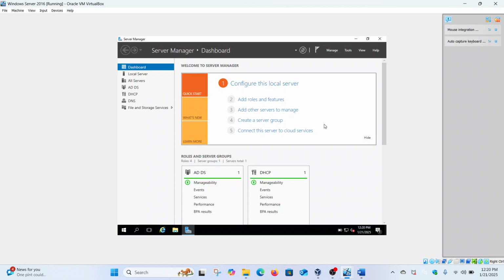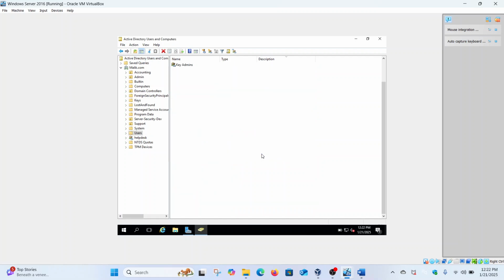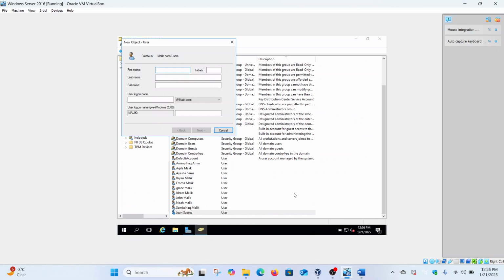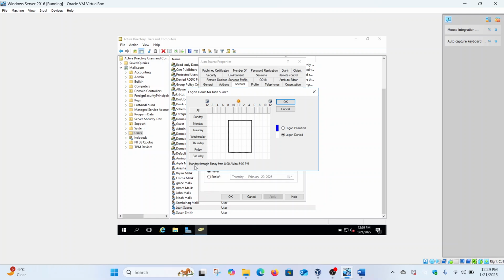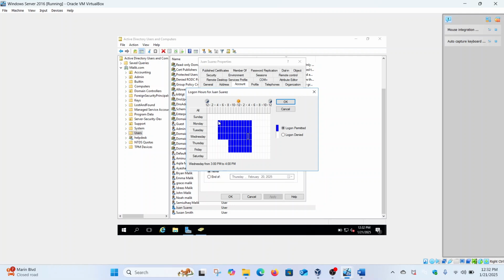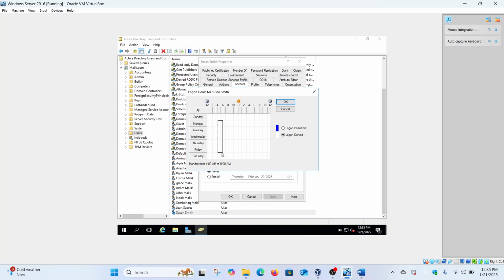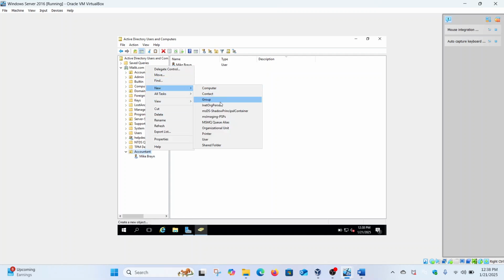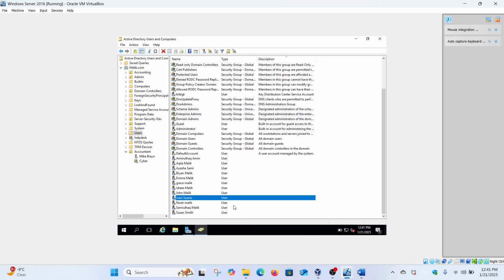How to Create & Manage User Accounts in Active Directory | IT Admin Tutorial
In this tutorial, I’ll guide you through the process of creating and managing user accounts in an Active Directory domain on Windows Server. As an IT administrator for a corporate network, you’ll learn step-by-step how to:

✅ Create user accounts with proper naming conventions and security settings
✅ Assign users to departments based on job titles
✅ Configure logon restrictions (time-based access & account expiration)
✅ Create Organizational Units (OUs) & security groups
✅ Restrict user access to a single computer in the domain

This hands-on Active Directory tutorial is perfect for IT professionals, system administrators, and those preparing for certifications like CompTIA Security+ and Microsoft’s Windows Server Administration.

📌 Timestamps:
00:00 - Introduction
01:20 - Creating User Accounts in Active Directory
05:30 - Assigning Users to Organizational Units (OUs)
08:15 - Configuring Logon Restrictions & Account Expiration
12:45 - Creating Security Groups & Managing Permissions
15:30 - Restricting User Access to a Single Computer